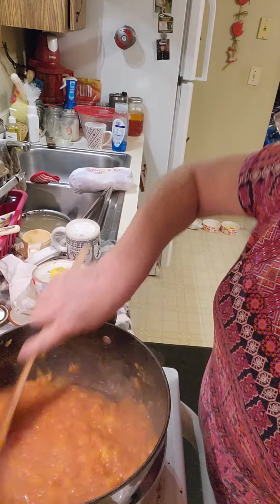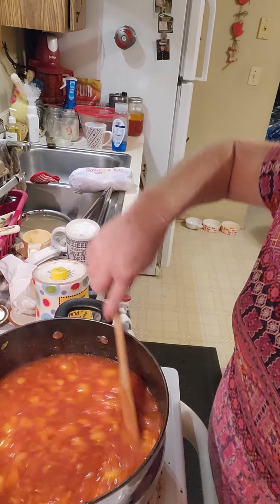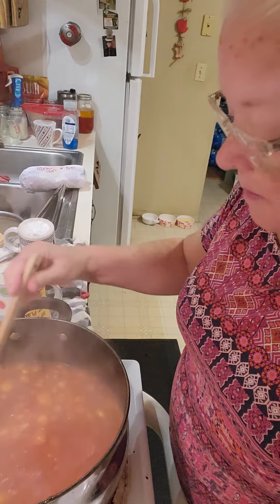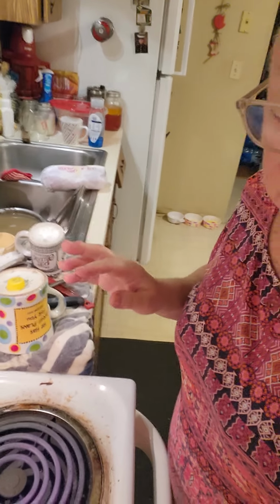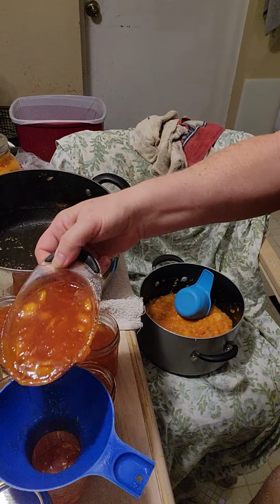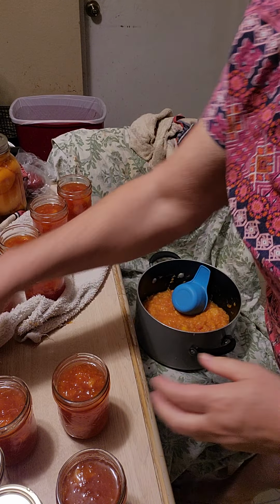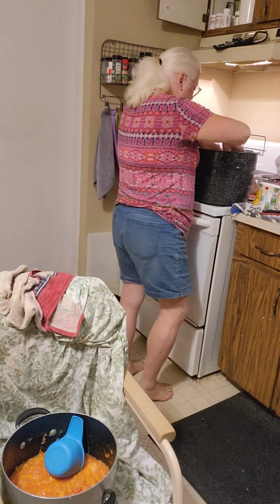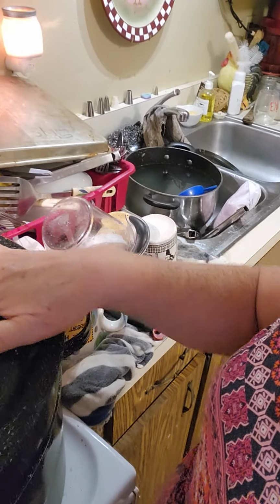June 27, 2022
peach jam part 2